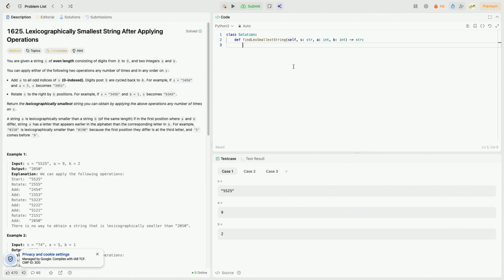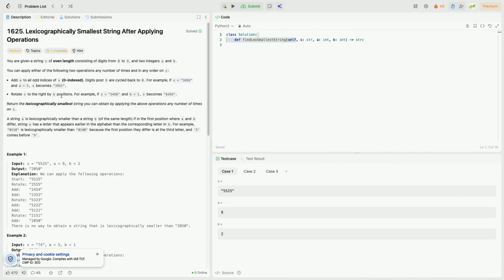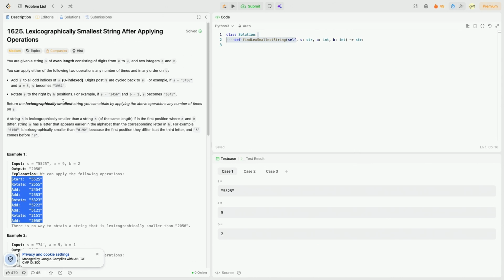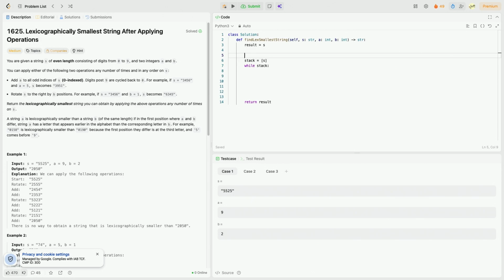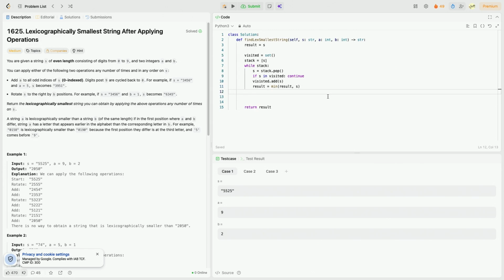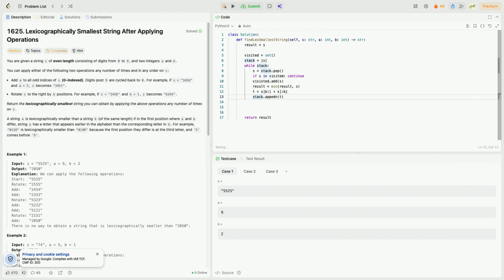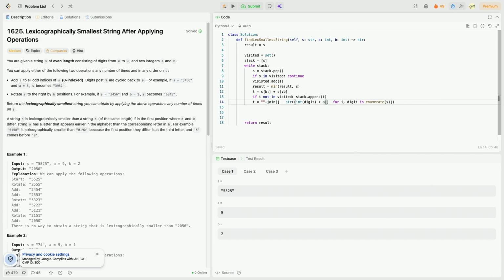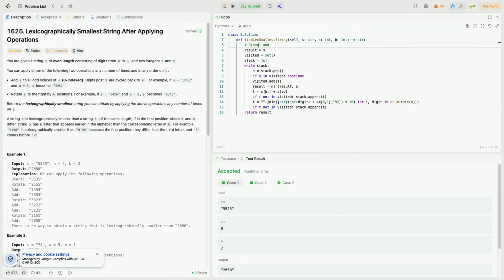LeetCode 1625 | Lexicographically Smallest String After Applying Operations [medium]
LeetCode 1625 | Lexicographically Smallest String After Applying Operations is about transforming a string through a series of operations to achieve the smallest lexicographical order. It asks for the resulting string after applying the allowed operations in an optimal way.